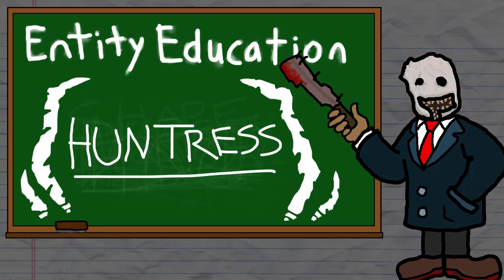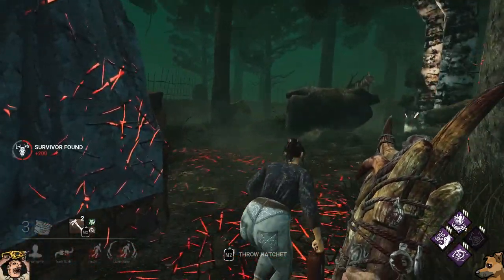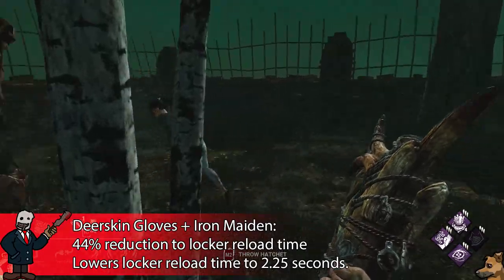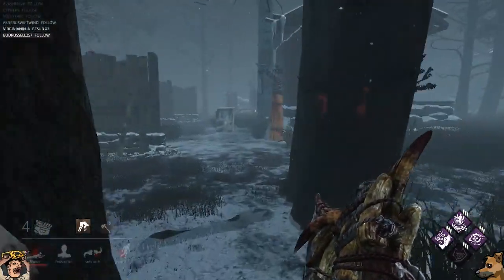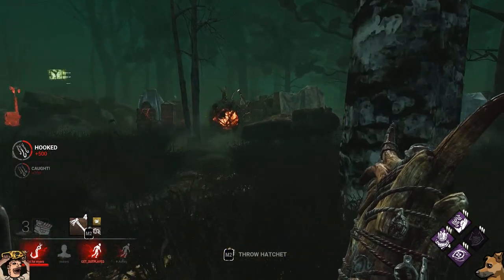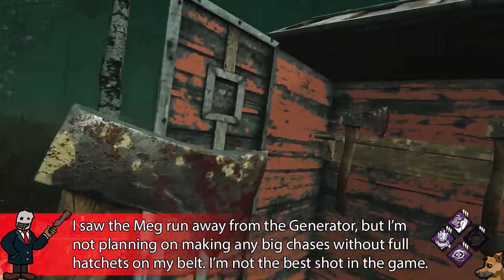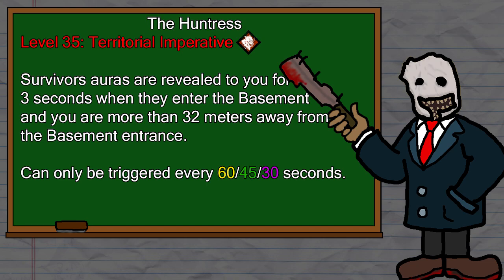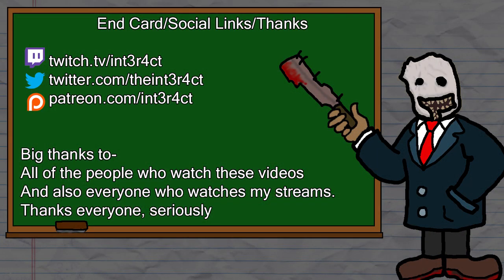Entity Education: The Huntress (Anna) - Dead by Daylight Tutorials and Knowledge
Timestamps-
Basic Stats: 0:19
Power Details: 1:09
Addon Details: 5:10
Tips for Playing Huntress: 13:24
Huntresses’ Teachables: 24:38
Perk Build for New Players: 27:03
Meta Perk Build/Other Suggestions: 28:50
Talking about THAT Build: 30:34
Meme Builds: 32:00

In my video series I entitled "Entity Education" I will be breaking down the Killers, Perks, and techniques used in Dead by Daylight to hopefully help educate people about the ins and outs of playing Killer at a high rank.

Dead by Daylight is an asymmetrical multiplayer (4vs1) horror game where one player takes on the role of the savage Killer, and the other four players play as Survivors, trying to escape the Killer and avoid being caught and killed.